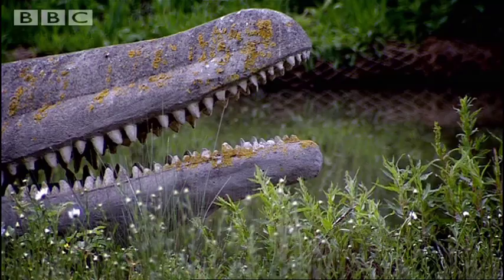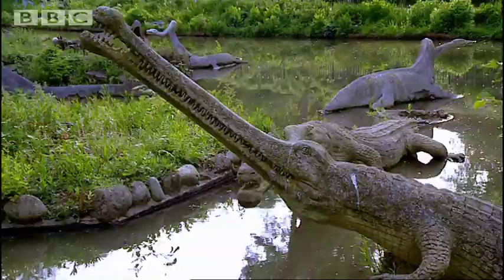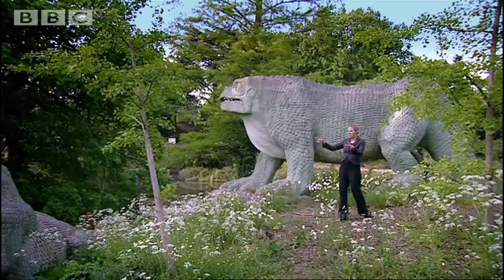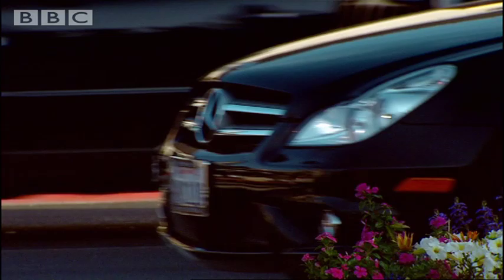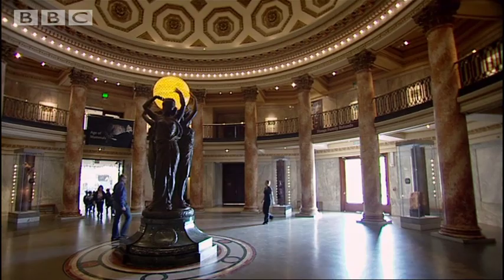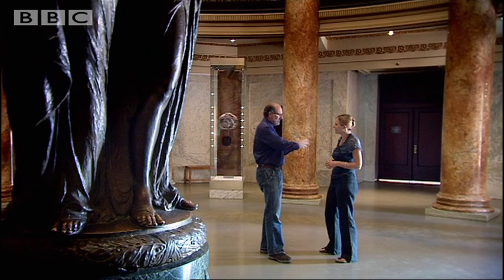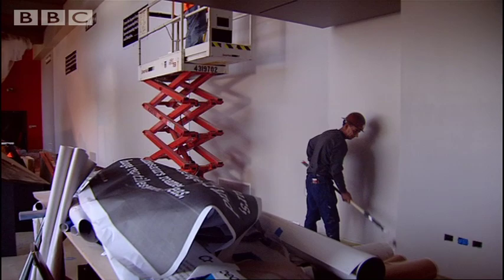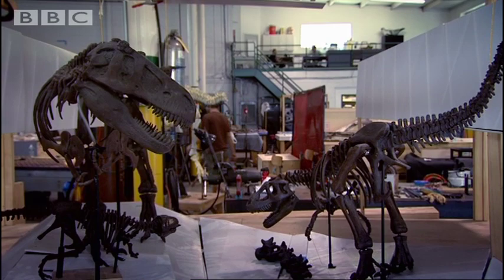Dinosaurs: The Facts and Fiction | How to Build a Dinosaur | BBC Earth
Dr Alice Roberts visits the world's first Dinosaur exhibition in Crystal Palace, London. The sculptures were unveiled in 1854 but it wasn't long before the models were deemed to be inaccurate. Our fascination with Dinosaurs has led to over 150 years of further research and exhibitions. Los Angeles' Natural History Museum is just the latest museum to curate a multi-million dollar exhibition. Curator Luis Chiappe is keen to show how the exhibition represents our very latest understand of Dinosaurs.

About BBC Earth:
The world is an amazing place full of stories, beauty and natural wonder. Jump in to BBC Earth's YouTube channel and meet your planet.
You'll find 50 years worth of astounding, entertaining, thought-provoking and educational natural history content on here.
Dramatic, rare, and exclusive, nature doesn't get more exciting than this.

And you can become part of the BBC community by checking out our BBC Earth Facebook page. Here you'll find the best natural history content from the web, exclusive videos and images and a thriving, vibrant community.